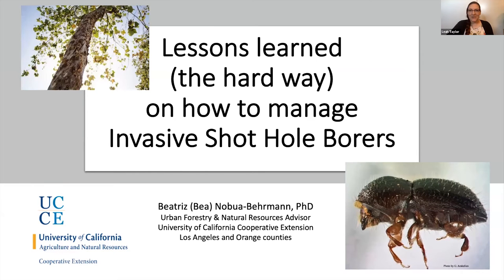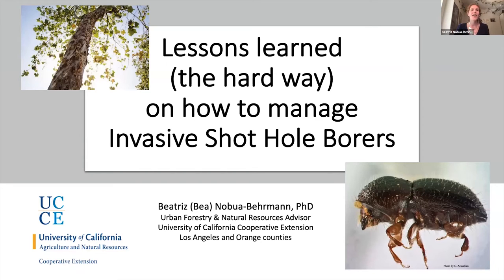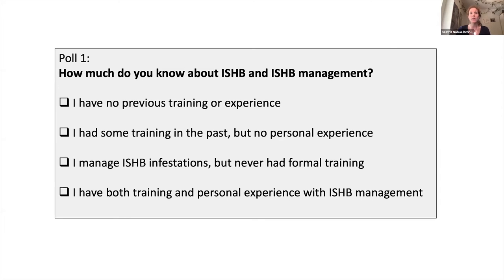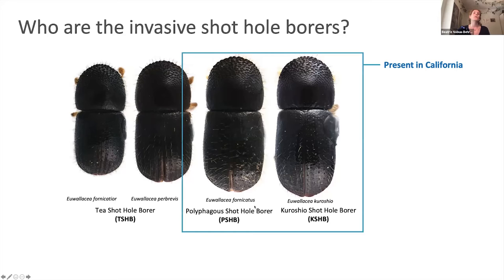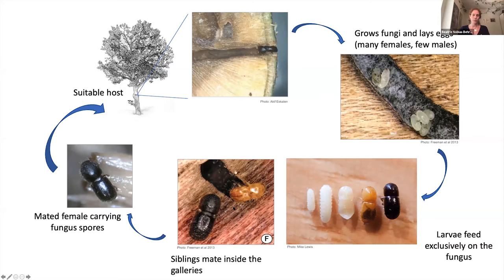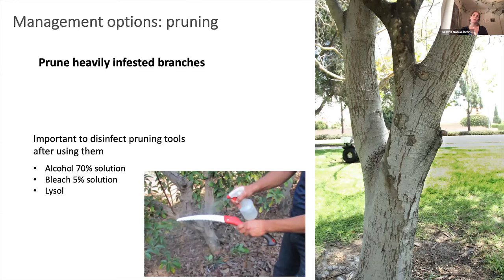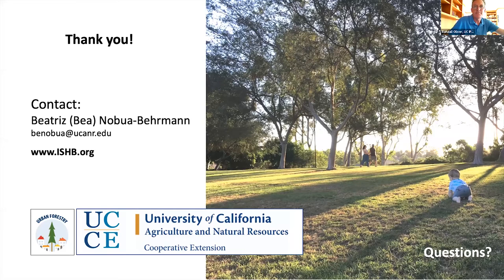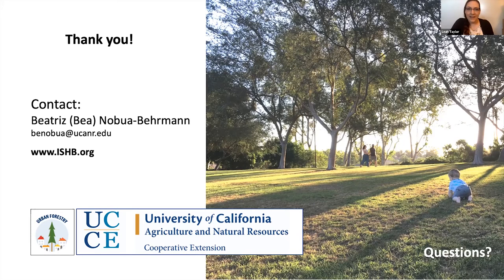UCCE San Diego Invasive Shot Hole Borer (ISHB) Meeting 10-20-2020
Join us in learning more about the Invasive Shot Hole Borer
Speaker:  Dr. Beatriz Nobua-Behrmann
Hosted by: UC Cooperative Extension, San Diego

Invasive shot hole borers (ISHB) are two closely related species of small, non-native, beetles that bore into trees. ISHB introduce fungi that cause a tree disease called Fusarium dieback (FD). The ISHB-FD pest-disease complex is responsible for the death of thousands of trees in Southern California and poses an imminent threat to the integrity of our urban and natural forests, making it important that land managers, tree-care professionals, and pesticide applicators stay up to date with the latest findings and recommendations.

Watch the webinar recording of Dr. Beatriz Nobua-Behrmann discuss history, biology, impacts, current infestations, and management strategies for Invasive Shot Hole Borers and Fusarium Dieback in California.

NOTE: Continuing Education Units are not available for watching this recorded webinar training.